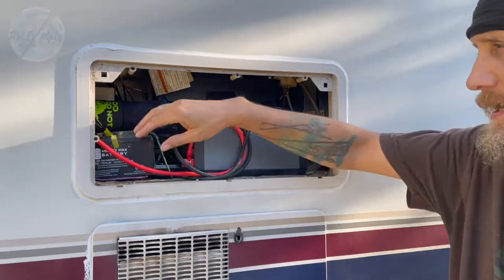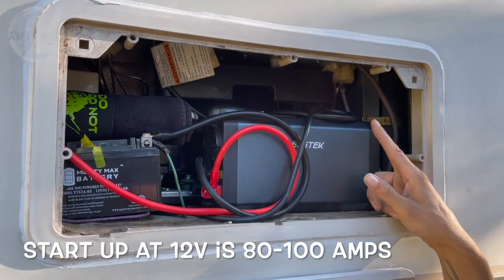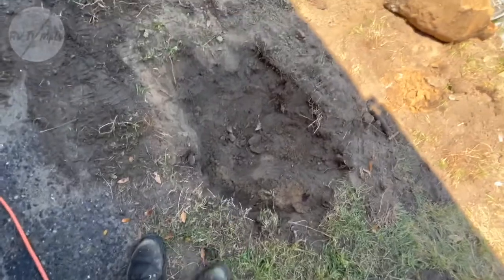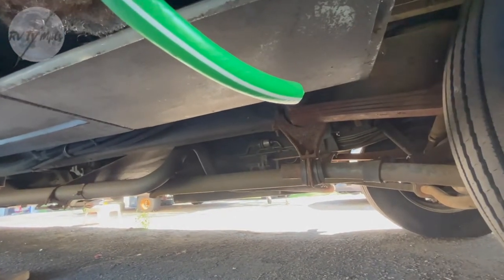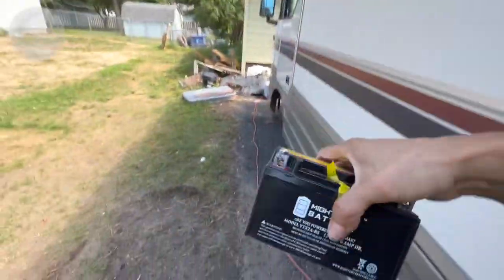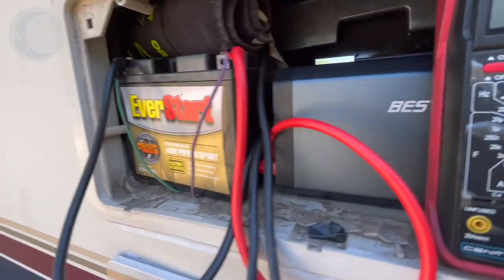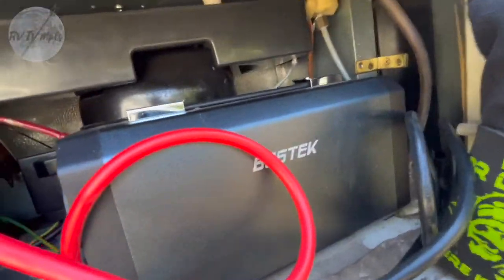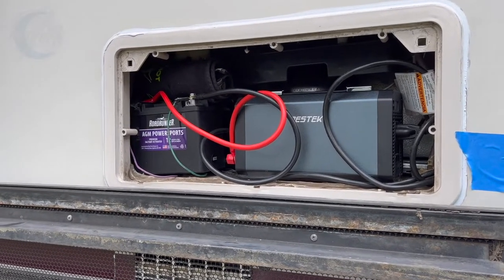DIY 12 Volt RV Refrigerator Update Getting Ready to Boondock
A couple months ago during the start of a large roof refinishing project our 27 year old RV fridge cooled its last meatball. If you haven't seen that video, you can find a link of it here:

Basically I looked around at replacements for a day and realized they were pretty much all out of my price range. Then I went to figuring out a way to run a small refrigerator off of an AGM battery with about 6ah of power. Well, it’s been a couple of months now and as popular as that video was, we thought you all might like an update as to how it’s holding up. We may or may not have had to make a few upgrades to the system, so make sure to watch the whole video to really see what we did to figure out how to get a 12V RV fridge for just a fraction of the cost. But wait, that's not all.! That's right for just 3 easy.. Just kidding, all I did was take care of a problem the Moochdocking driveway has had since we first parked the RV. All in a day’s work as we work our tails off trying to get Artemis our vintage Winnebago ready for the open road.